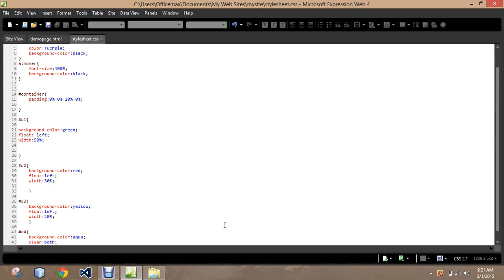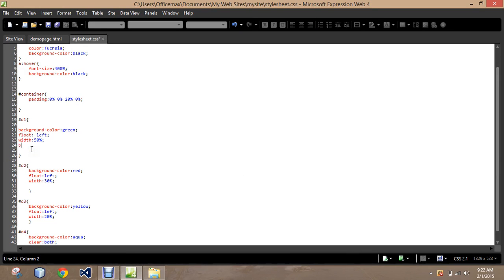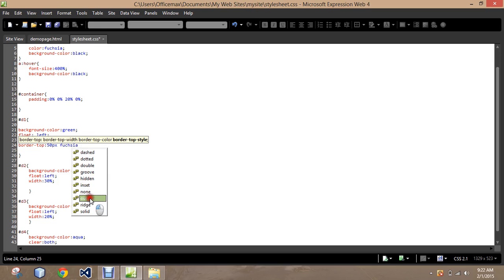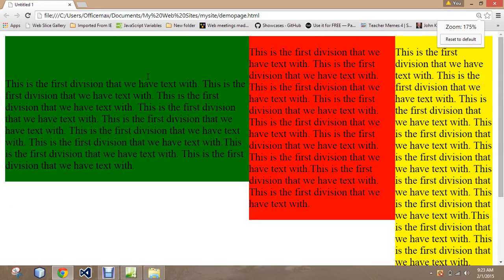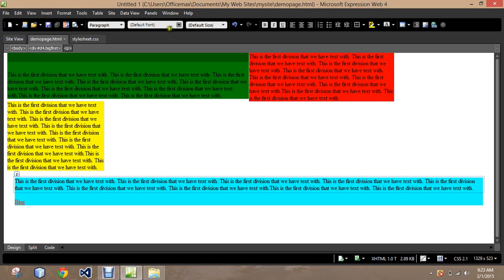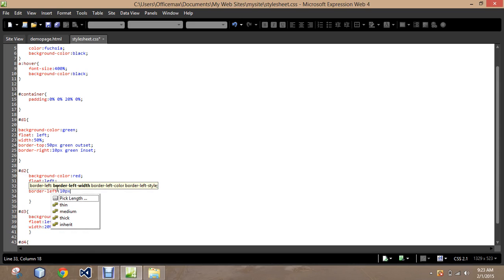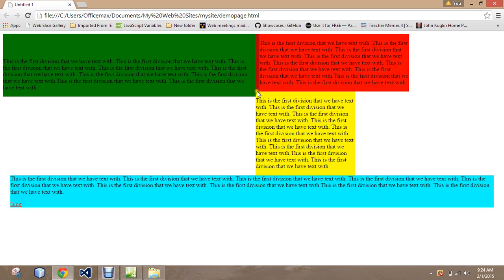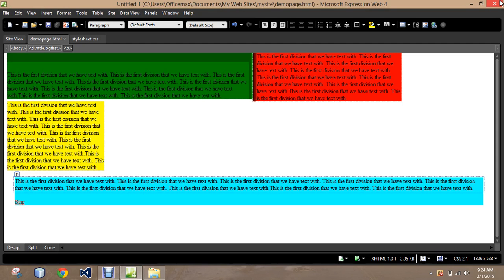CSS3 Using Borders to Space Elements